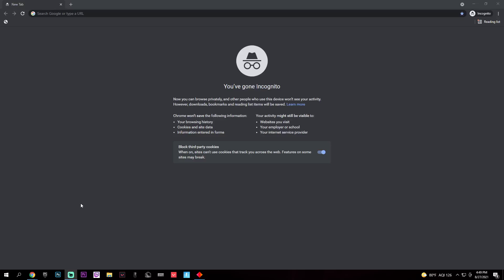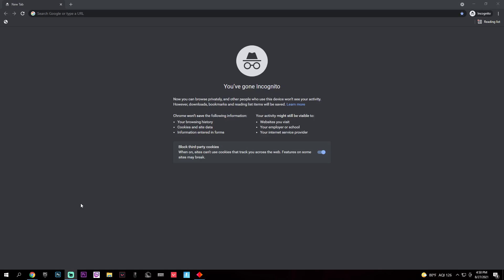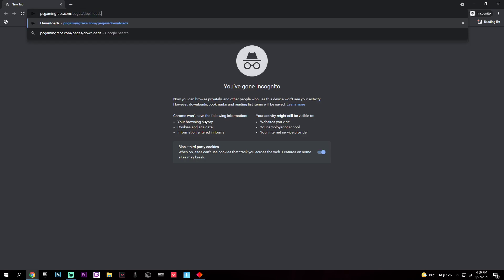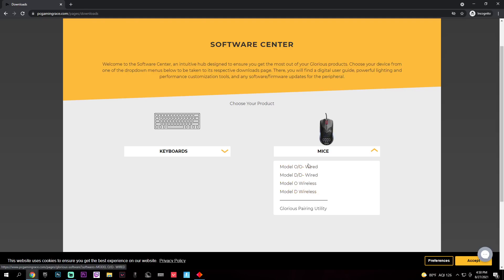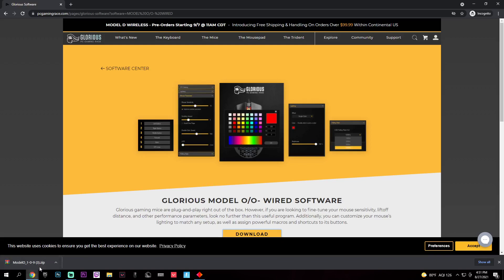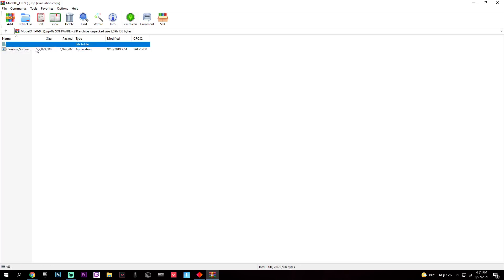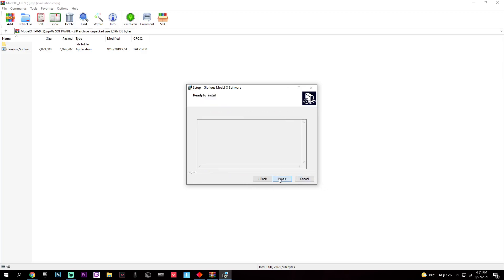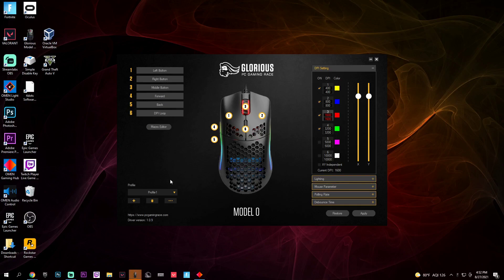How to download Glorious Model O or O- software on Windows 10